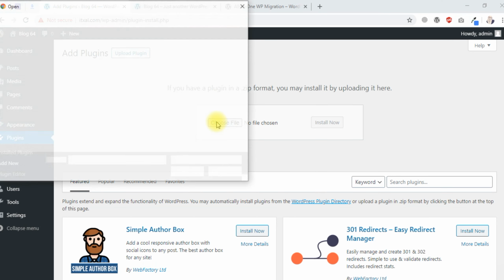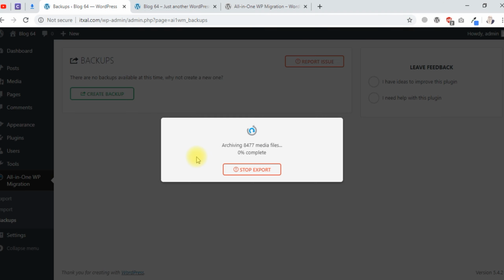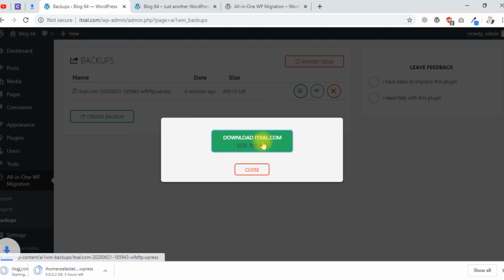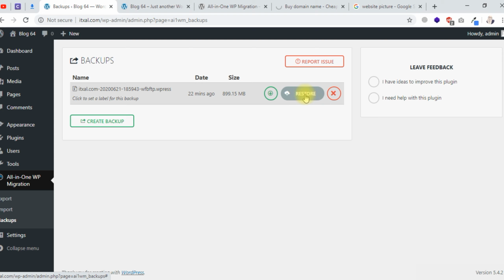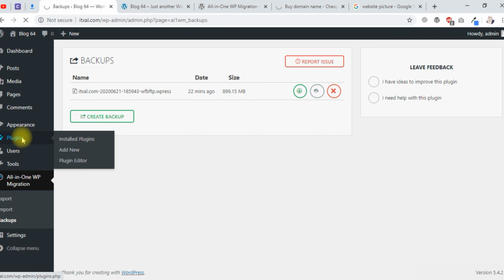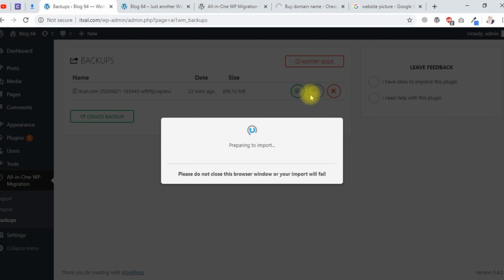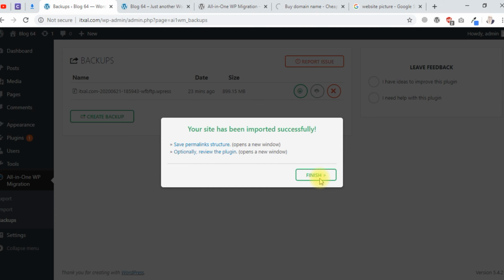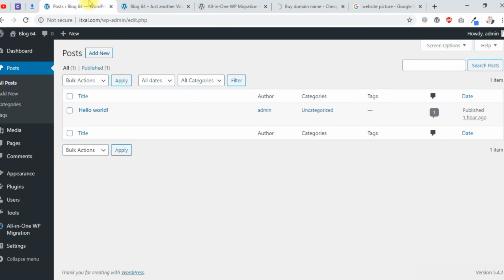How to Backup Your WordPress Website in 5 Minutes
This video will show you how to take a WordPress backup in 5 minutes.
To take a backup of your website is always the best option, and is also considered best practice for professionals.
We will use the FREE WordPress plugin All in one migration.

More out soon!